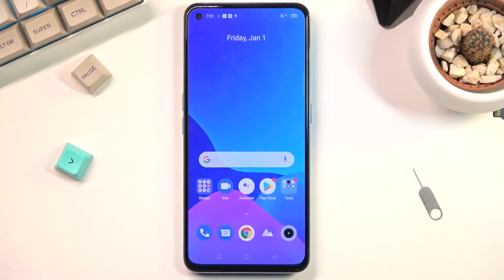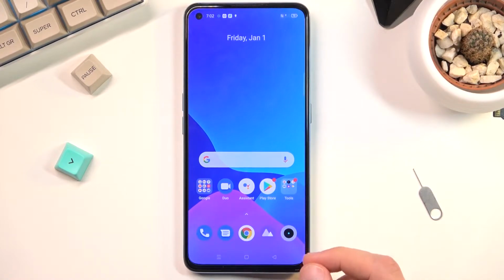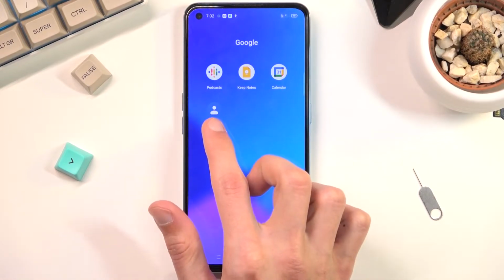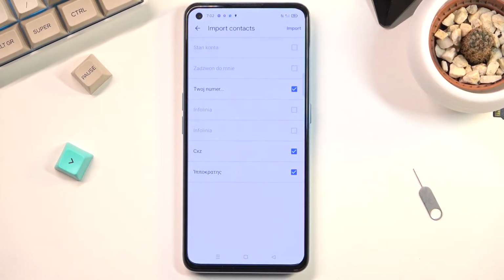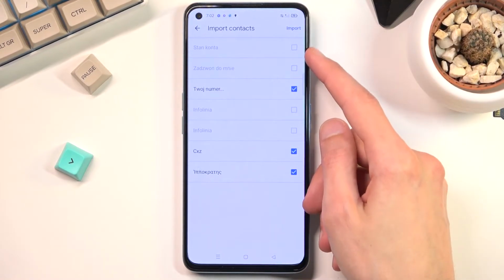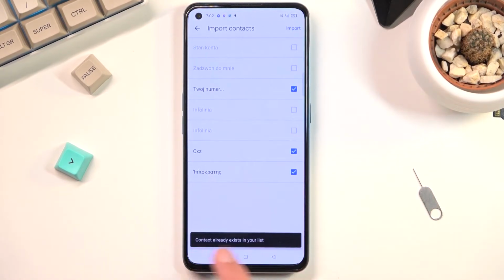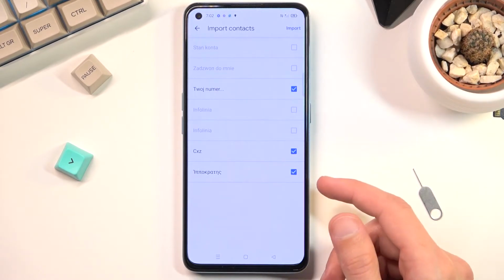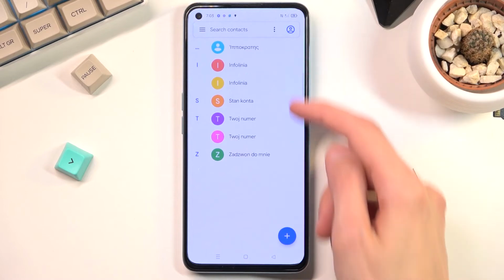How to Copy Contact on REALME GT Neo2 – Transfer Phone Numbers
Learn more info about REALME GT Neo2:
Is there a smart way to copy contacts in REALME GT Neo2? What is the best way to move phone numbers from REALME GT Neo2 internal storage to external storage? Here is a video guide explaining how you can copy contacts on REALME GT Neo2. Follow the attached tutorial if you wish to move contacts from the internal to external storage of your Realme device. You will learn how to get to the contacts settings and copy any contacts you want. Follow our tutorial to import or export contacts. Check out our HardReset.info YT channel for a variety of tutorials about the REALME GT Neo2.

How to transfer contacts on REALME GT Neo2? How to move contacts on REALME GT Neo2? How to transport contacts on REALME GT Neo2? How to move contacts from SIM to REALME GT Neo2? How to import contacts to REALME GT Neo2? How to export contacts on REALME GT Neo2? How to manage contacts on REALME GT Neo2?